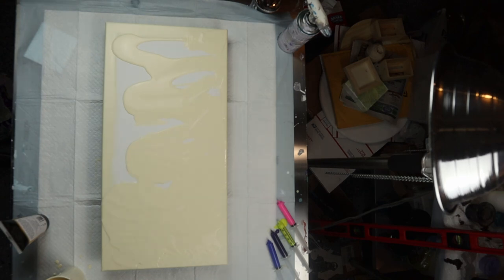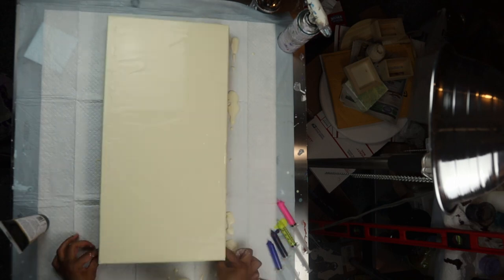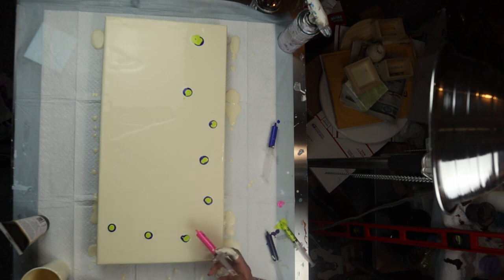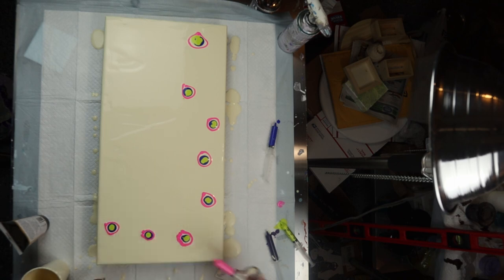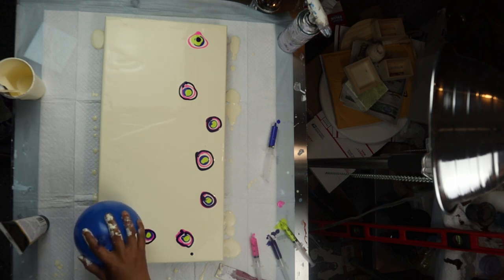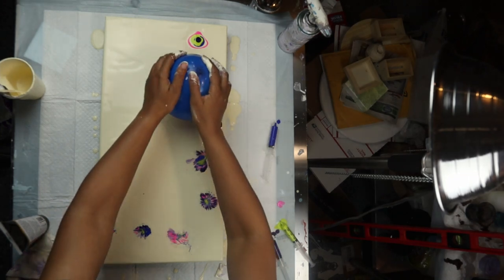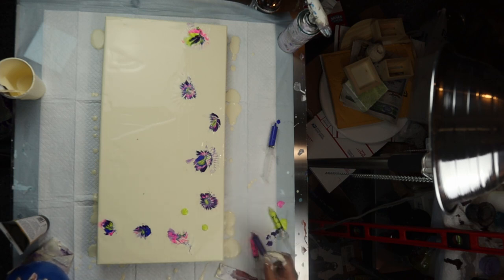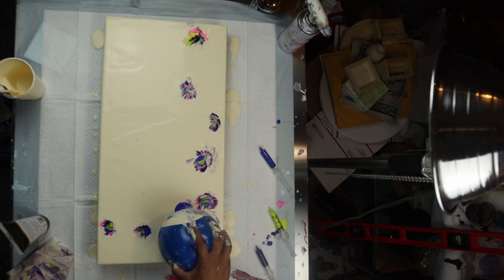See my balloon kiss by a beginner, the results may surprise you.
We continue our series on a new pour every week in August with a balloon kiss.  This beginner's results may surprise you.  This technique is not difficult however it does come with its challenges.  Just firmly press the balloon into the paint and kiss your canvas.  In this technique I learned how much consistency matters.  Please join me with watching this video.

Etsy Store -